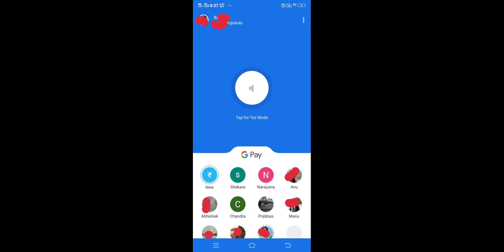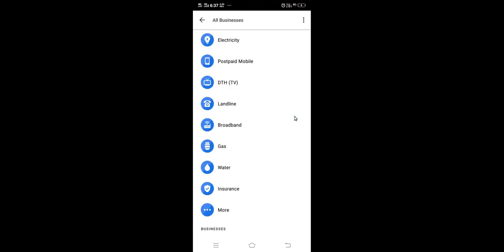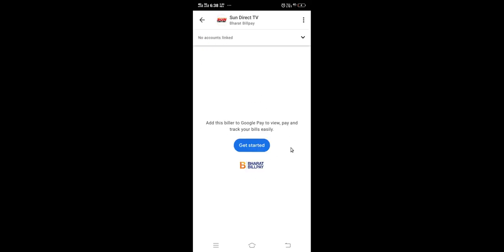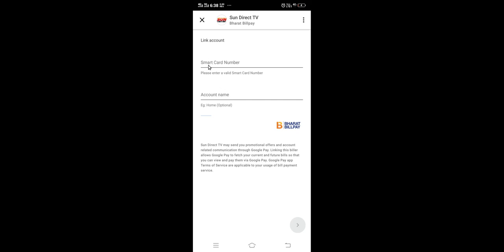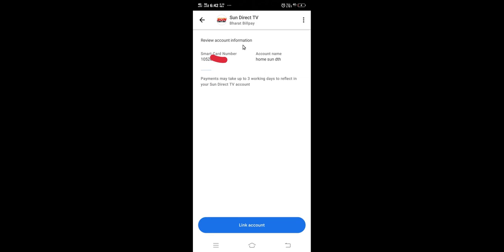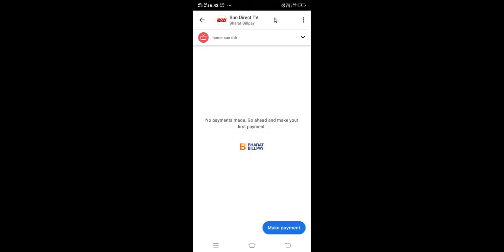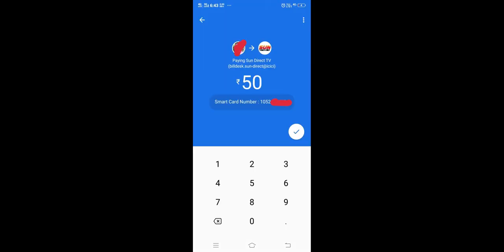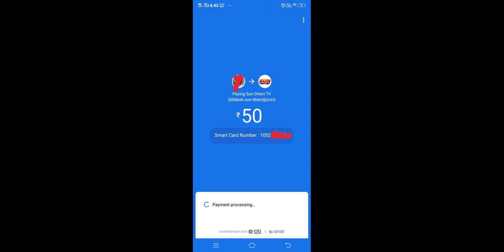How to Recharge DTH using Google Pay App - Sun Direct, Tata Sky, Videocon, Airtel, Dish TV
How to Recharge DTH using Google Pay App
Online DTH Recharge Online Digital TV Recharge
Airtel Digital TV
Dish TV
Reliance Digital TV
Sun Direct TV
Tata Sky
Videocon D2H